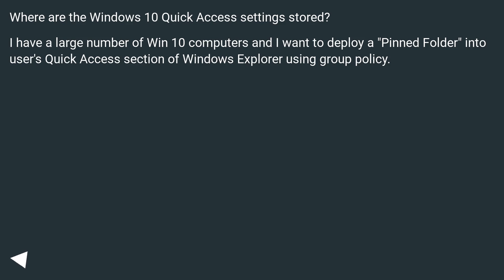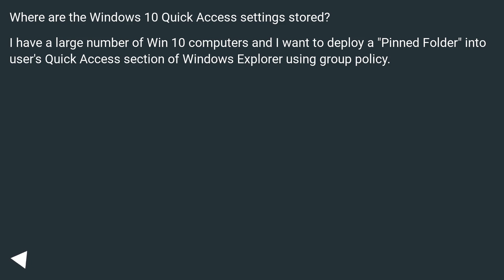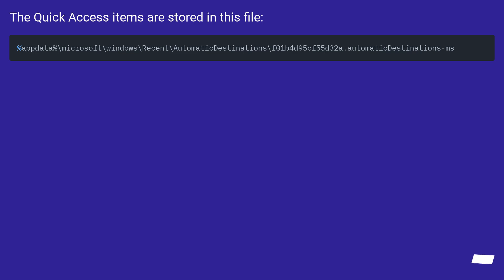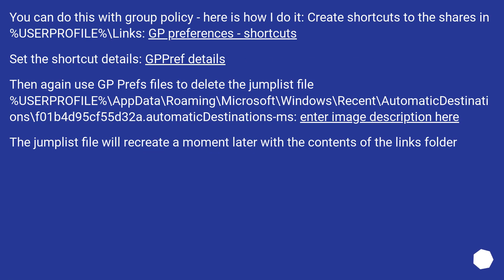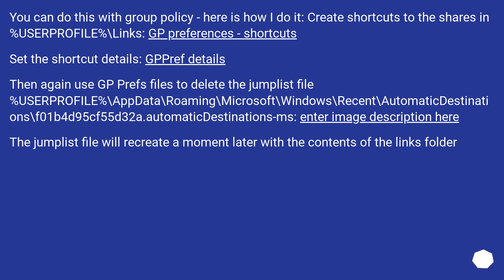Where are the Win 10 Quick Access settings stored?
Chapters
00:00 Question
00:26 Accepted answer (Score 35)
00:41 Answer 2 (Score 5)
01:30 Thank you